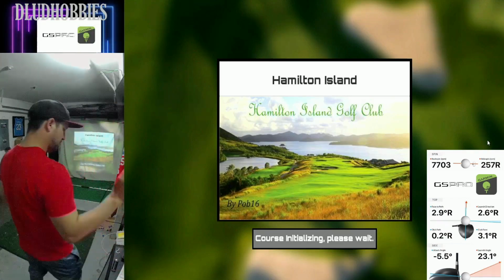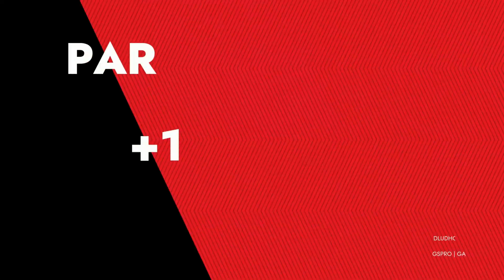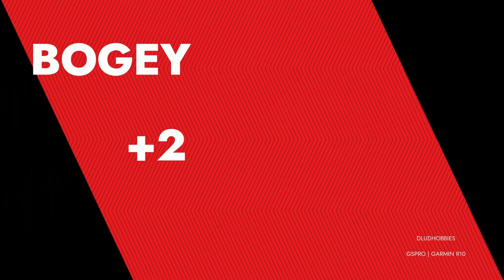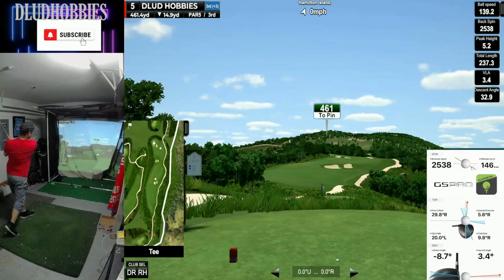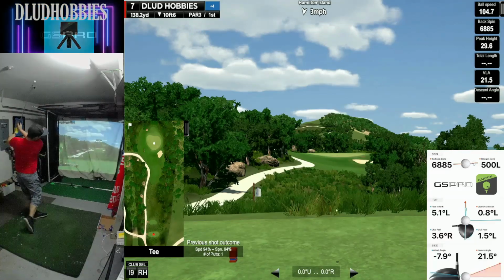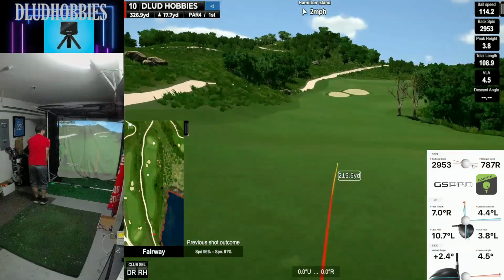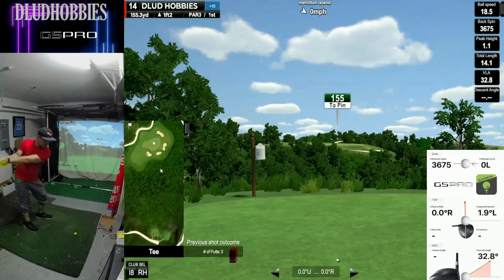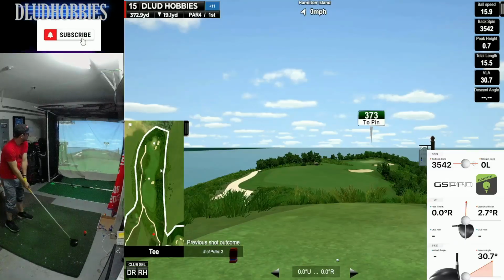HAMILTON ISLAND - GSPRO GOLF SIM - GARMIN R10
Despite my poor scoring I love this course and will play it again.

LEAVE A COMMENT ABOUT WHAT YOU THINK CAN BE DONE BETTER, WHAT YOU LIKED, OR JUST START A CONVERSATION.

CHECK OUT THE COMMUNITY TAB FOR UPDATES ON UPCOMING VIDEOS AND NEWS.

MY GEAR
3 WOOD: CALLAWAY ROGUE (2018) 3+ 13.5* STIFF
2 HYBRID: PING G25 17* REG
3 HYBRID: TITLEIST H1 21.5* REG
4-PW: PING ANSER (2013) FORGED IRONS STIFF
54 DEGREE: BEN HOGAN FORGED BLACK WEDGE
60 DEGREE: CALLAWAY JAWS 60* 11 BOUNCE

MY CUSTOM INDESTRUCTIBLE INDOOR/OUTDOOR GOLF TEES